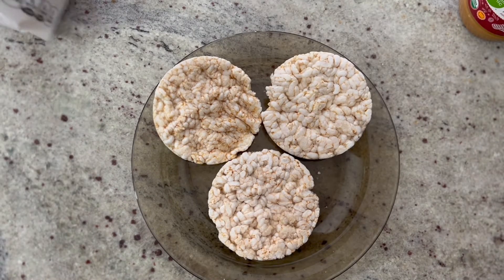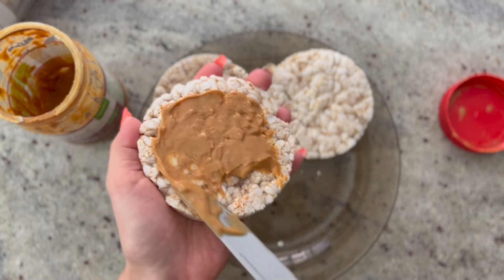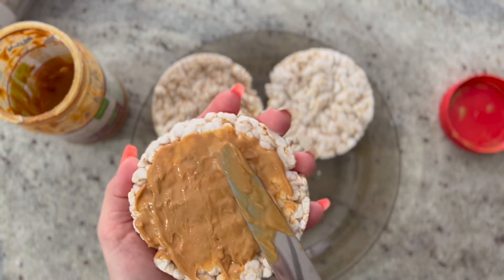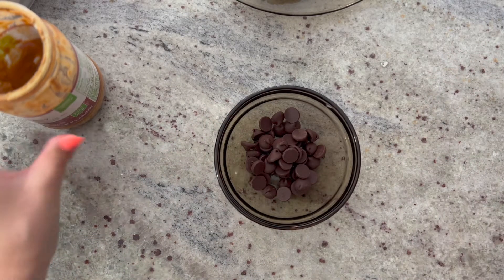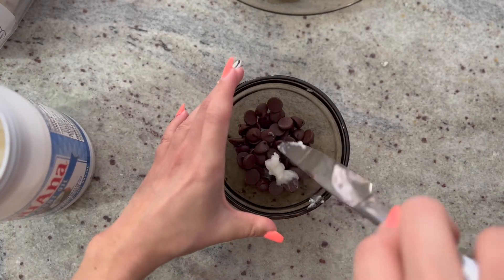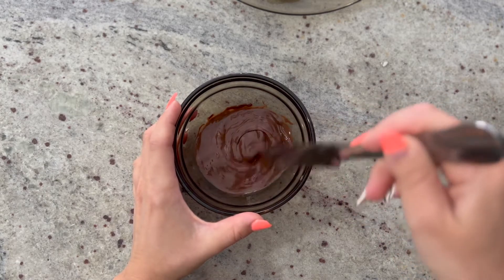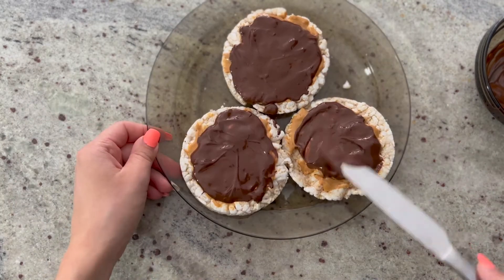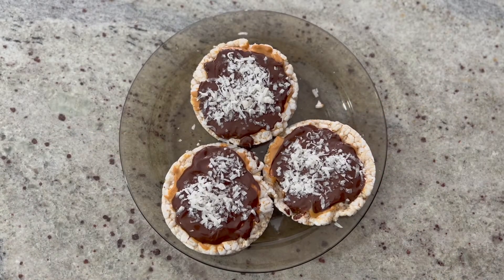Peanut Butter Chocolate Rice Cake Cookies - PCOS Friendly - No Bake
I'm so glad my friend introduced me to this sweet snack! It's a great way to kick off a sweet craving without feeling guilty! So if you are looking for a treat try this out!

Ingredients (adjust ingredients to the amount your making)
Rice cakes
Peanut Butter
Coconut Flakes
Chocolate Chips

Hi! :) Here you will find delicious recipes for an active, healthy, and balanced lifestyle. Along with home workout vides, and talking about PCOS. Most of my recipes are dairy and gluten free and part of my PCOS Friendly lifestyle.

I post weekly so be sure not to miss out on anything!